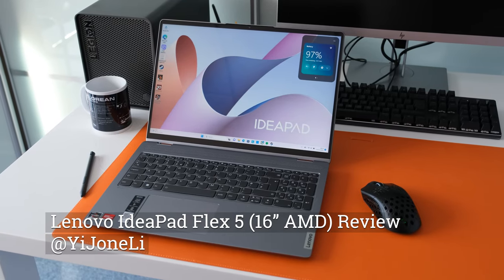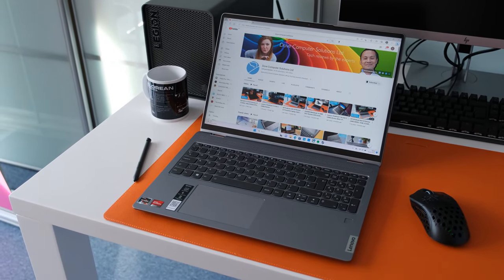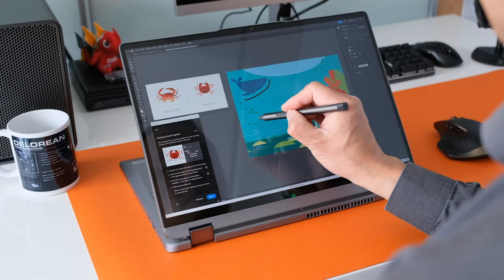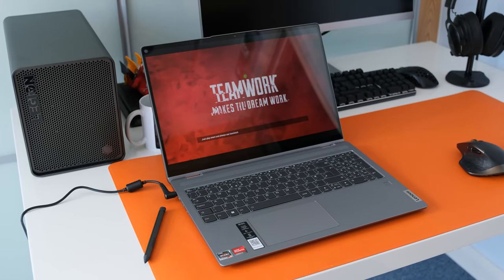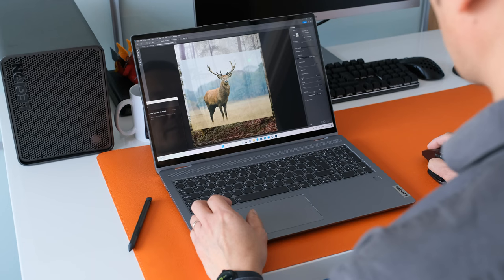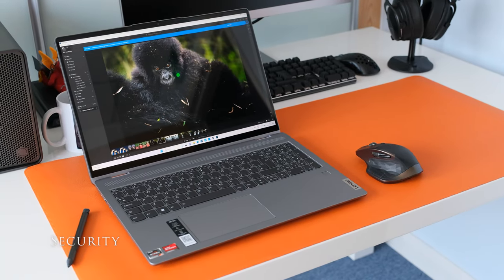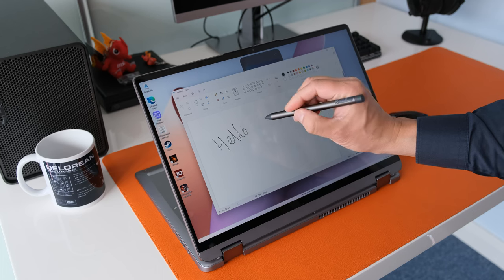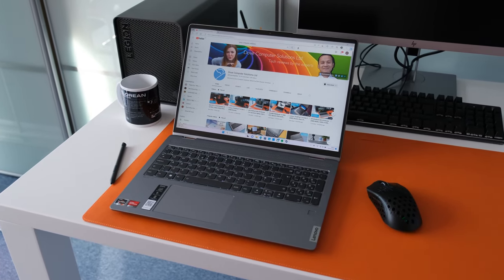Lenovo IdeaPad Flex 5 Gen 8 2023 (16" AMD 16ABR8 2-in-1) Review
A review of the Lenovo IdeaPad Flex 5 Gen 8 (16" AMD 2023) 16-inch 2-in-1 laptop. (AMD Ryzen 5 7530U, 16GB DDR4 4266MHz, 512GB PCIe Gen4 NMVe M.2 2242 SSD, AMD Radeon RX Vega 7 GPU)

16 inch laptops are becoming more ubiquitous in 2023 thanks to the 16:10 aspect ratio larger displays. Also working from home users are demanding flexible 2-in-1 laptops for work and play. To cover the best of both worlds, Lenovo have launched the budget friendly IdeaPad Flex 5 Gen 8 16 inch laptop with 12th Gen Intel and AMD Ryzen 7000 series processors. Does it offer enough flexibility to win over your hard earned cash?

00:00 Introduction
00:38 Design
01:53 Display
03:05 Lenovo Digital Pen
04:07 Connectivity
04:41 Keyboard & Touchpad
05:15 Audio & Webcam
05:45 Performance
06:49 Benchmark Results
08:40 Graphics
08:57 Gaming
09:24 Battery Life
09:54 Security
10:06 The Good, The Bad and the Really Bad
10:08 Value For Money
10:23 Decent Display
10:43 Good Webcam
10:57 Soldered Memory
11:07 Too Big?
11:24 No USB4
11:37 Build Quality
11:52 Competition
12:17 Summary
13:33 Outro

UK SKU’s: 82XY0002UK £850 inc. VAT (£640 at sale price)
Lenovo IdeaPad Flex 5 16ABR8

Competition::
HP ENVY x360 15-ey0001na
ASUS Zenbook 14 Flip OLED
Acer Spin 5 AMD
Dell Inspiron 16 2-in-1
MSI Summit E16 Flip EVO